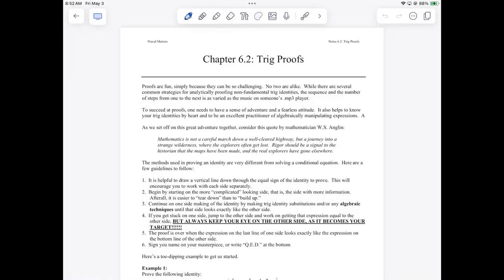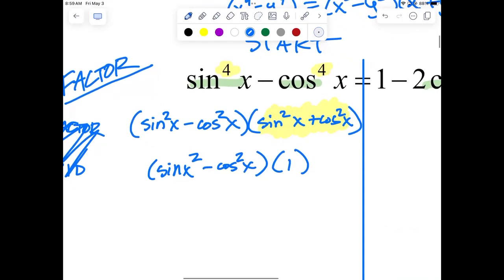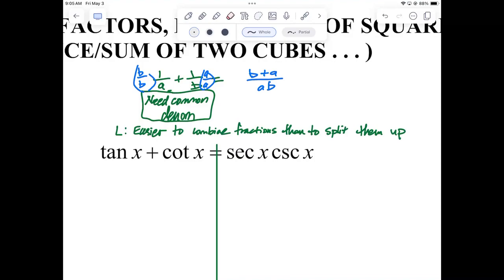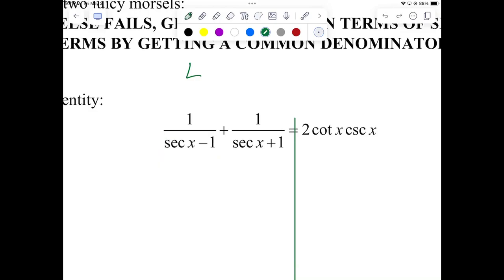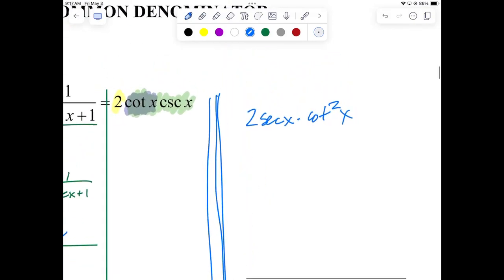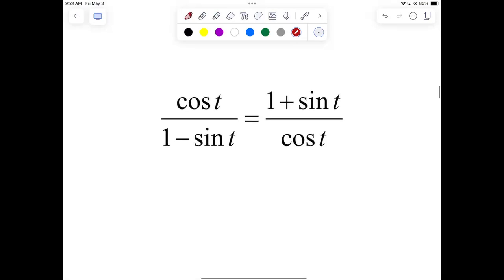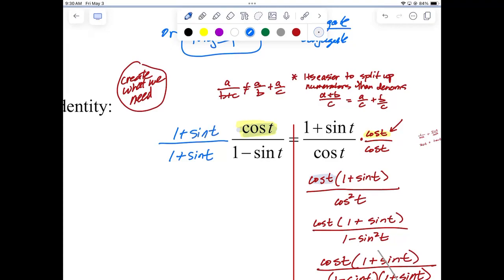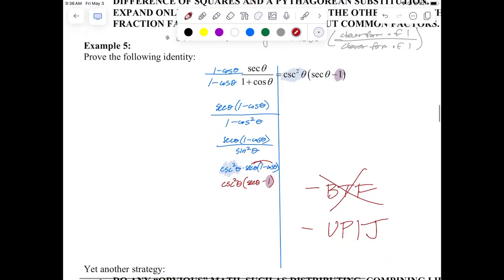6.2 Ex 01-05